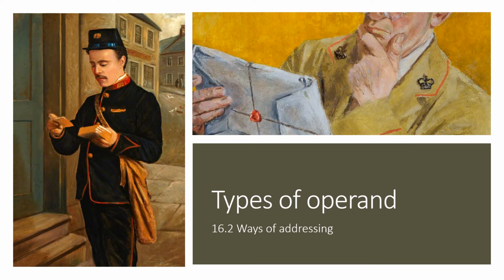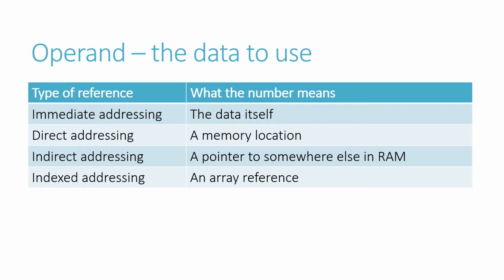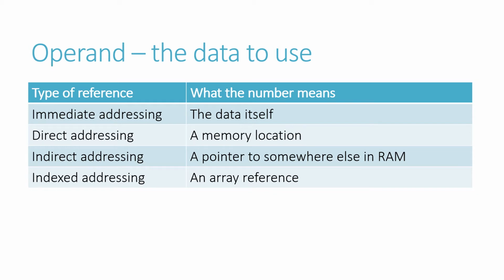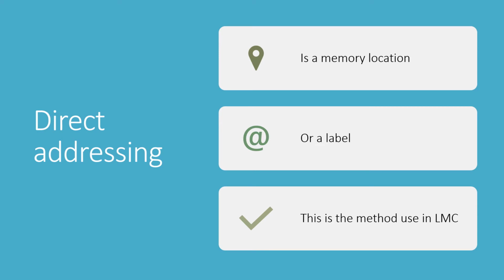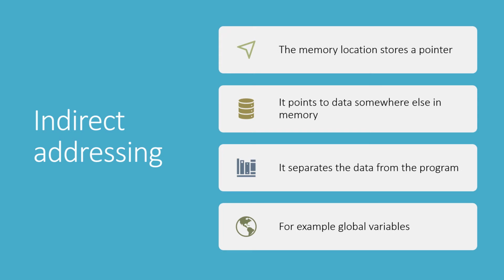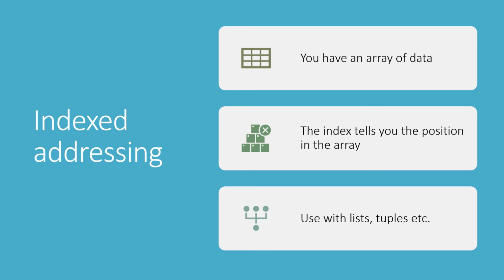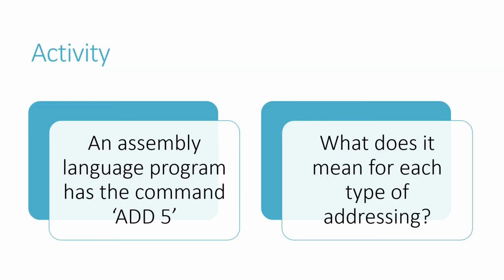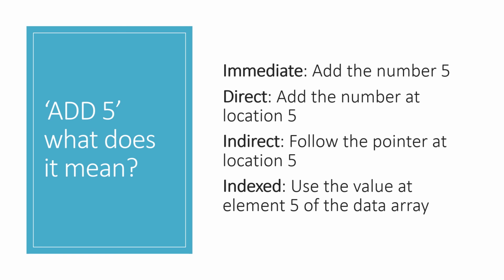16 2 LMC ways of referencing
In this lesson you will learn about different ways to include data (an operand) in an assembly language command.